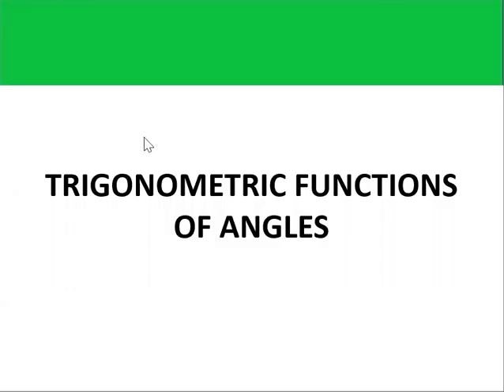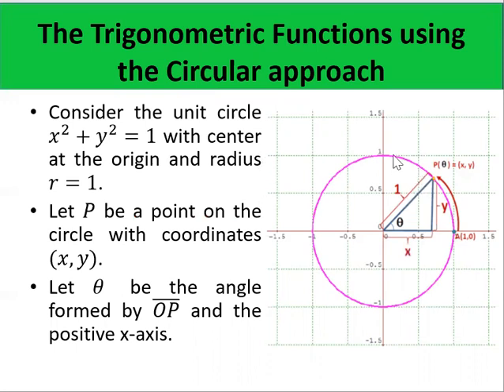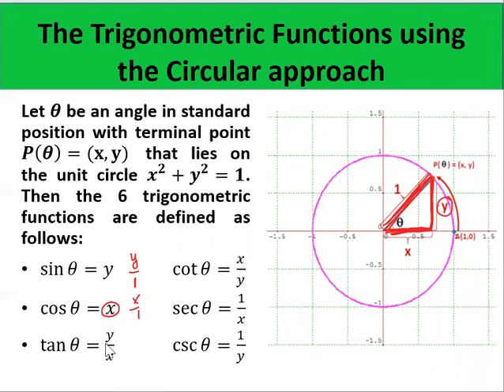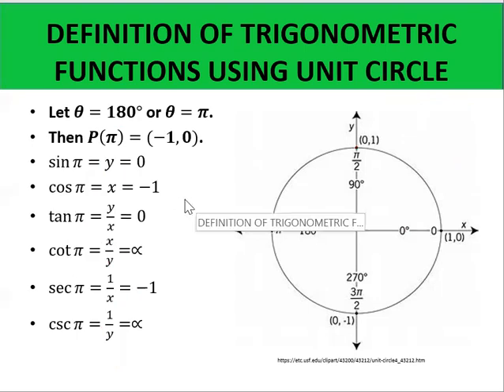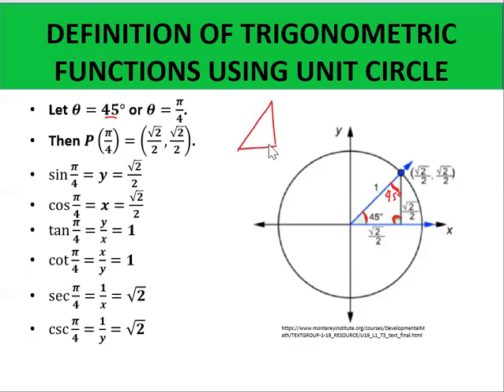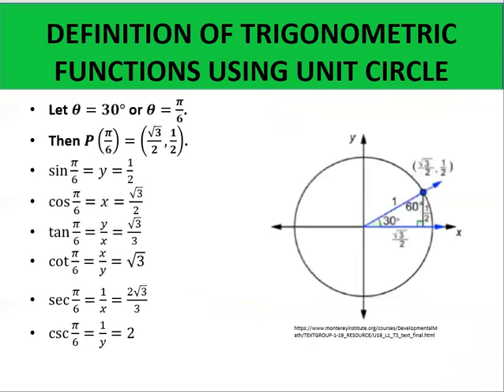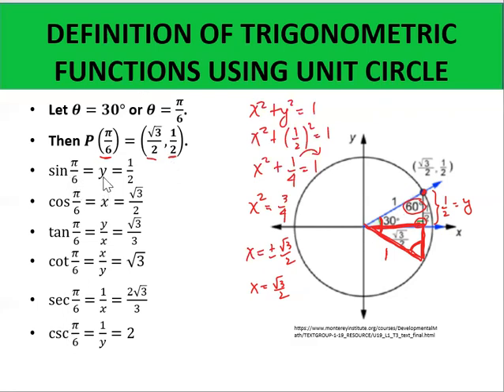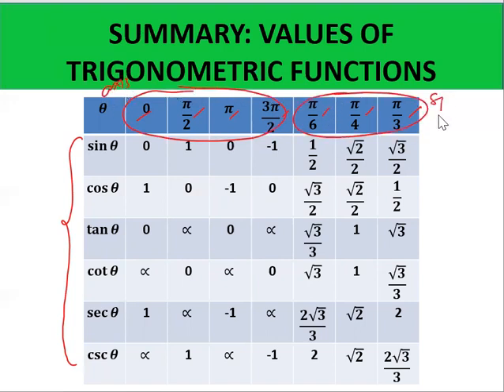VALUES OF THE SIX TRIGONOMETRIC FUNCTIONS USING THE CIRCULAR APPROACH FOR AXIS AND SPECIAL ANGLES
This video discusses how to derive the values of the six trigonometric functions using the circular approach for the following angles: 0, 90, 180, 270, 30, 45 and 60 degree angles.